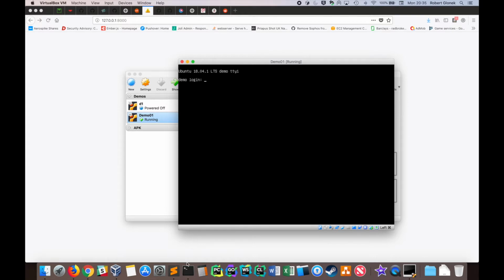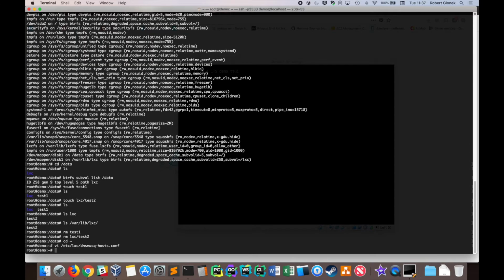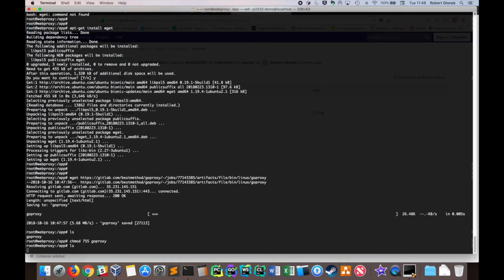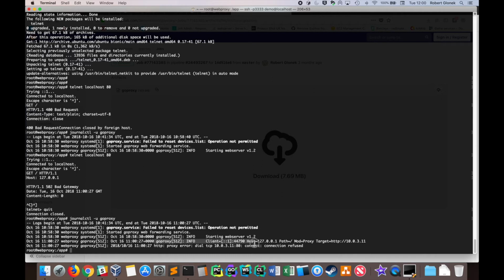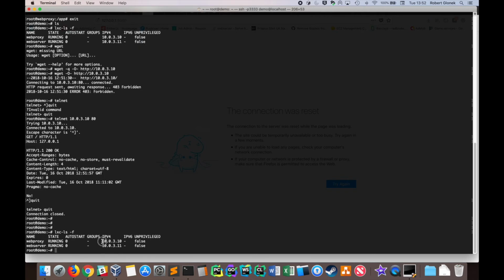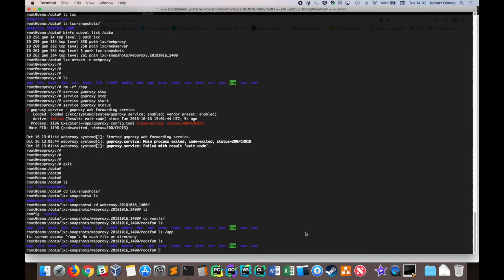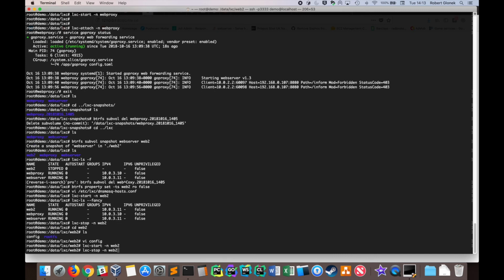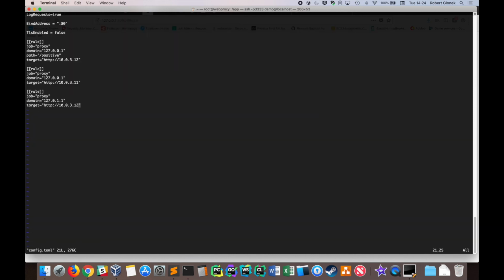02 Ubuntu lxc+btrfs+subvolumes+snapshots+web proxy+iptables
How to configure lxc on ubuntu, use btrfs snapshots and subvolumes, use iptables for nat port forarding and deploy services on linux containers